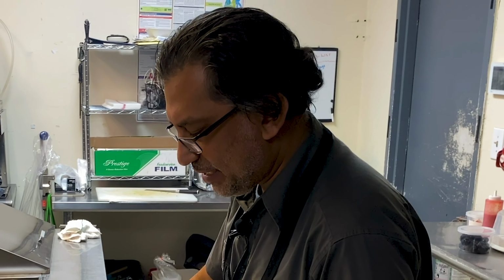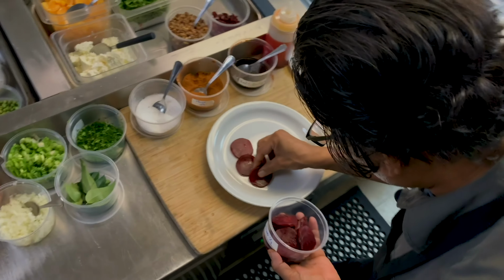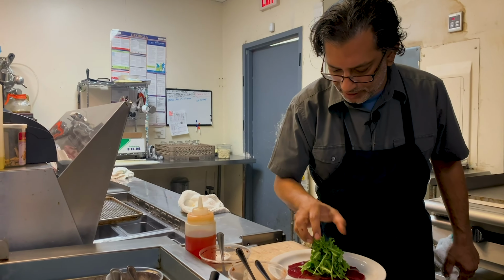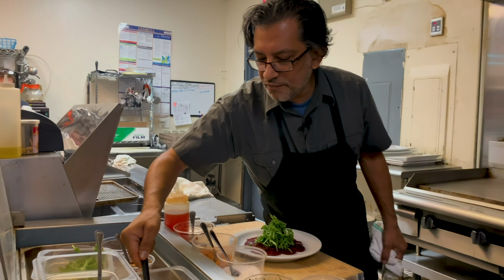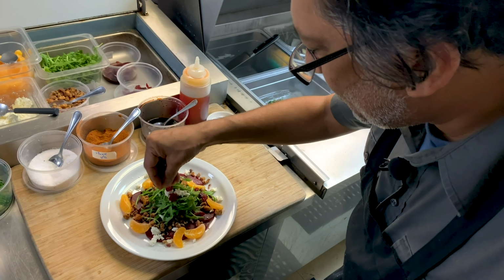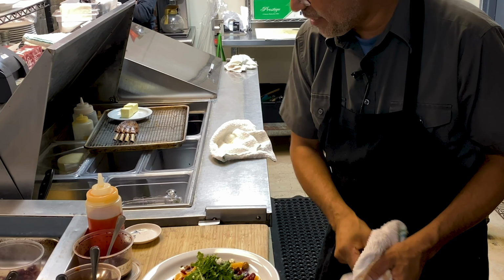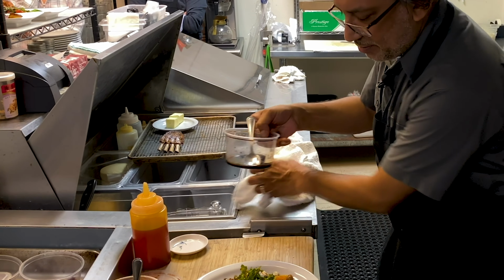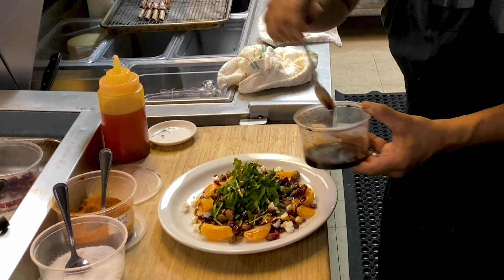BEET SALAD by Chef Mir Ali - BEYOND THE CHECK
Chef Mir Ali cooks up his signature Beet Salad at Lili's Restaurant & Bar.

Beyond the Check is a documentary series about worker-owned restaurants. We find the best and most hidden gems around the country and showcase the story of the establishment, the owners, and of course try some of the best dishes they offer!

Hosted by Reyshan Parker Produced by Cayman Eby, @reyshanparkerj Matt Dail, Jordan Weeks.

Thank you to all the amazing workers and owners of the restaurants we visited this season... Purple Chopstix, Noble Fare, Pour Richard’s, Lili's Restaurant & Bar, The Corner Grille, Pomodori Italian Eatery.  We'll be back soon!

LIKE and FOLLOW Beyond the Check for updates, Season 2 release dates, and more fun culinary entertainment!